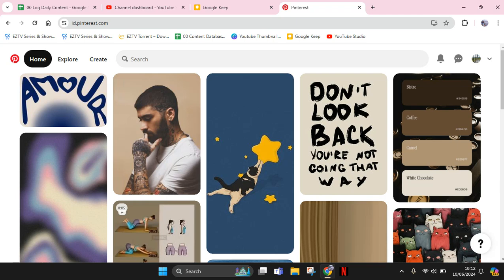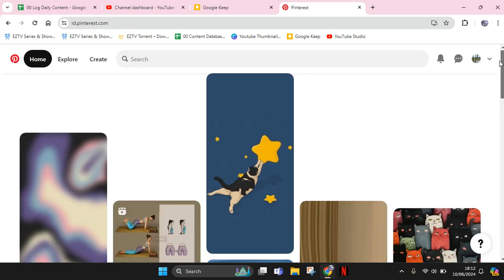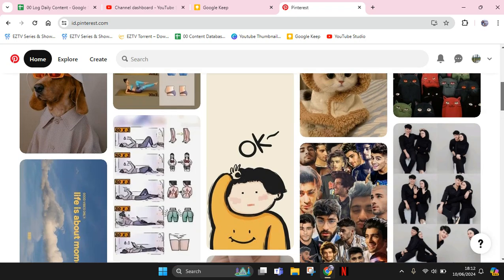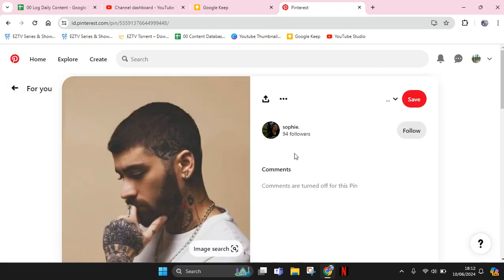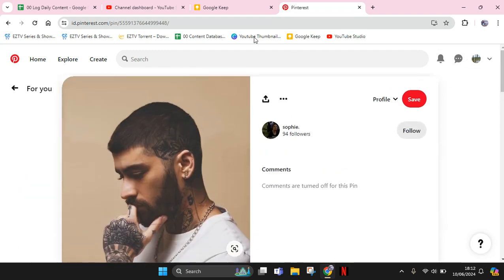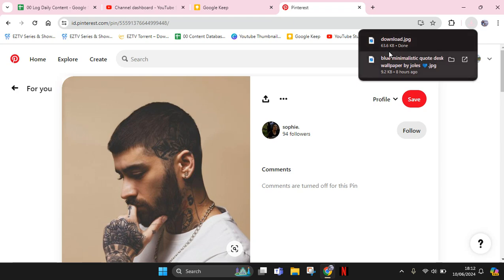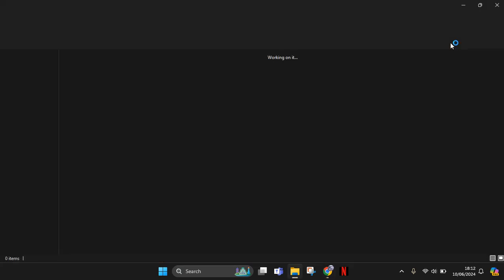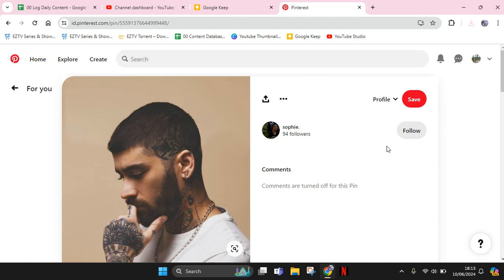How to Download Pictures from Pinterest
Learn how to easily get pictures from Pinterest